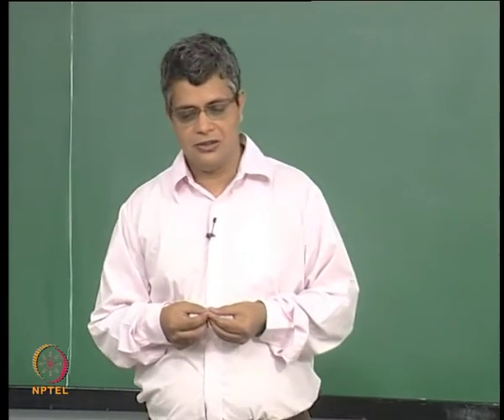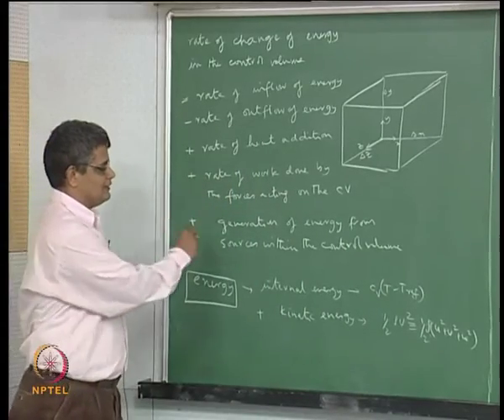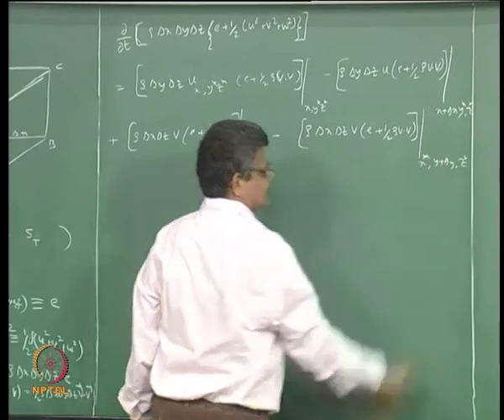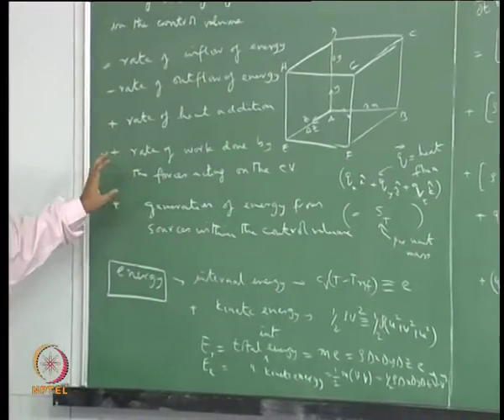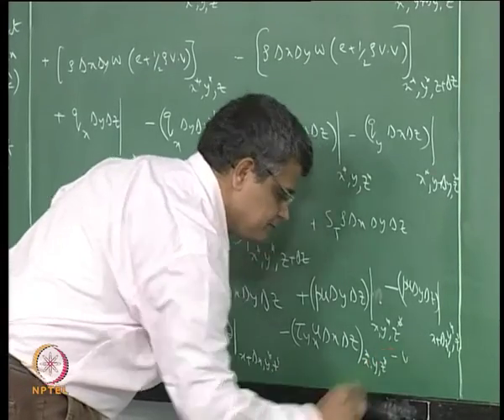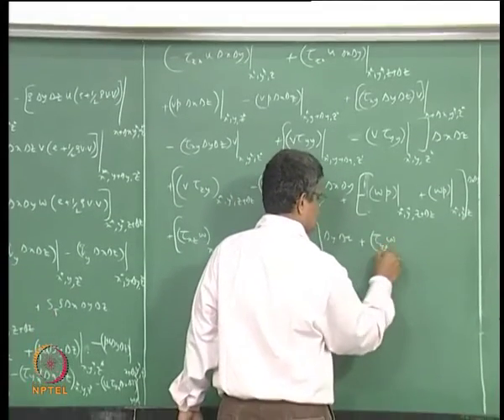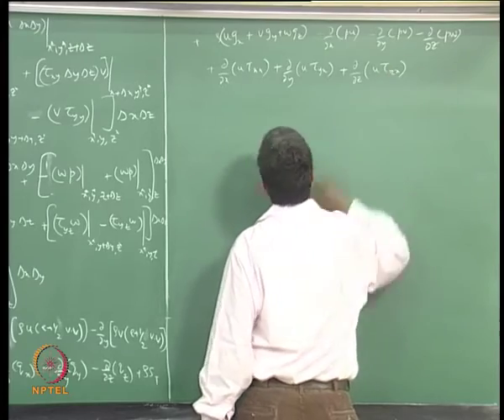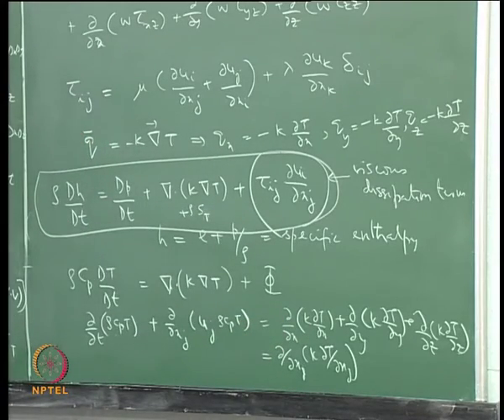Mod-06 Lec-32 Derivation of the energy conservation equation